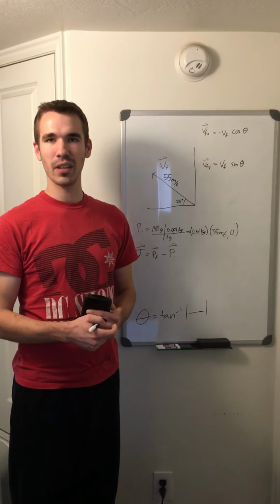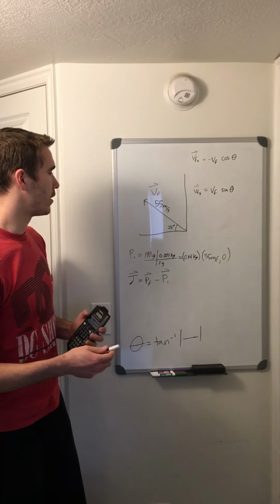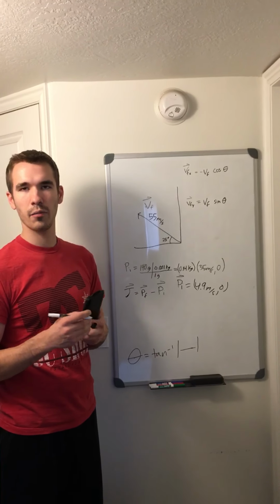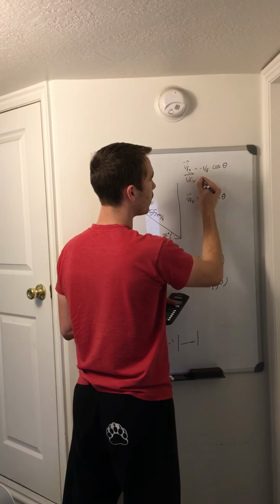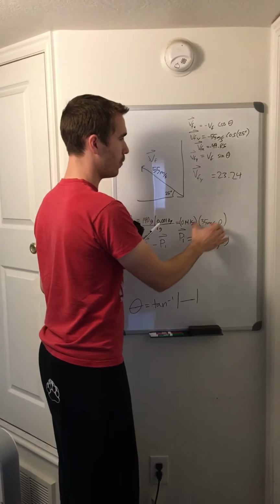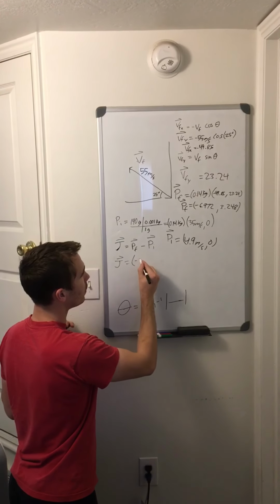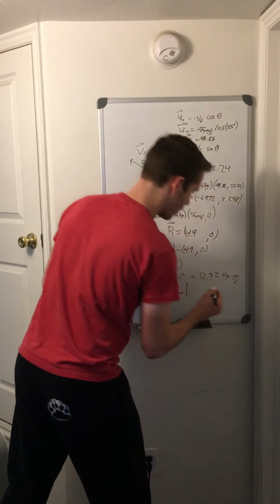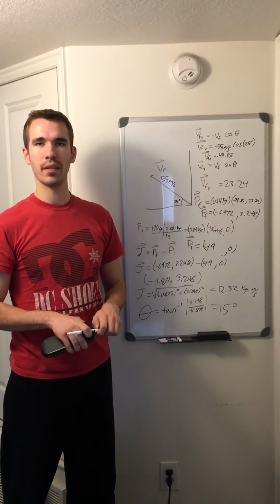Question#53 Chapter 9